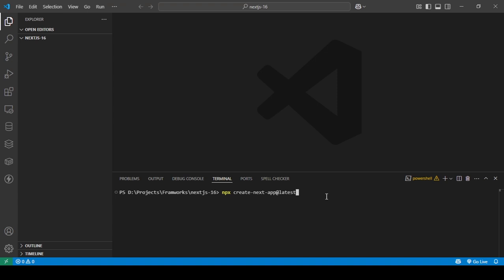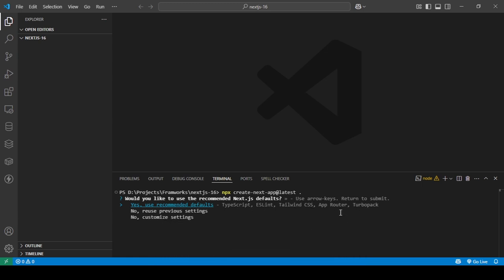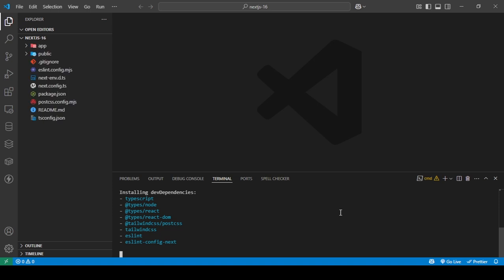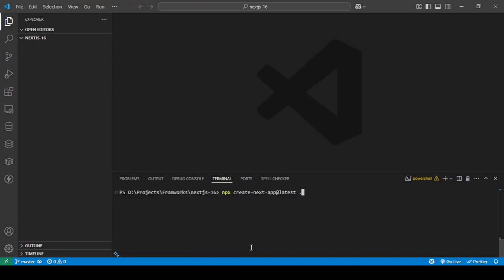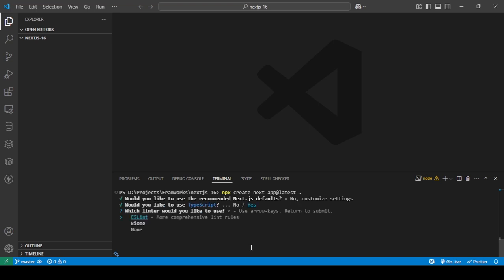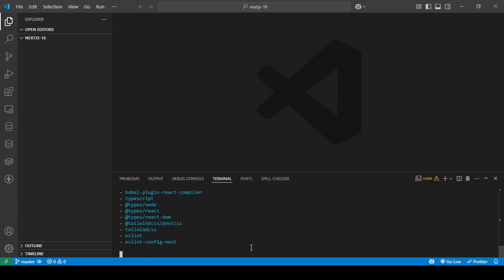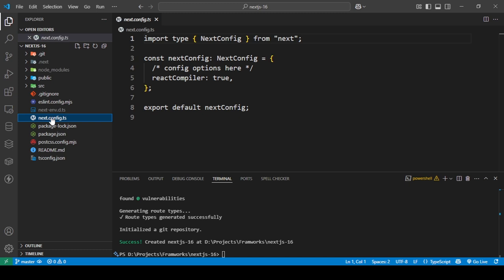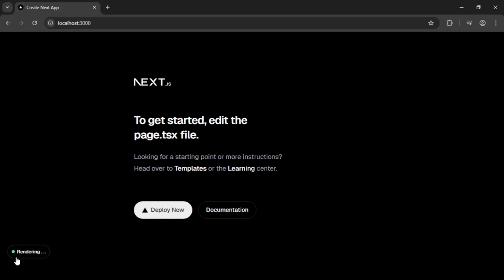How To Install NextJS 16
Want to install Next.js 16 and get your project up and running in minutes? In this video we’ll walk through a complete, step-by-step installation and setup of Next.js 16 — from Node.js setup to your first “hello world” app.
Whether you’re a React developer or jumping into full-stack React/Next, this guide cuts straight to the practical steps you need.

🎯 What you’ll learn:

How to create a Next.js 16 project using create-next-app
A quick tour of the folder structure and configuration files
Choosing JavaScript vs TypeScript, and what’s new in Next.js 16

➡️ Why this matters:
Next.js is evolving fast. Version 16 brings improved performance and the latest routing/app structure. Being on the right version now means you’ll avoid outdated tutorials and work with the features developers are using today.

0:00 Intro
0:05 Automatic Way Of Installing The Defaults Quickly
2:50 Manual Way Of Installing Next.JS 16